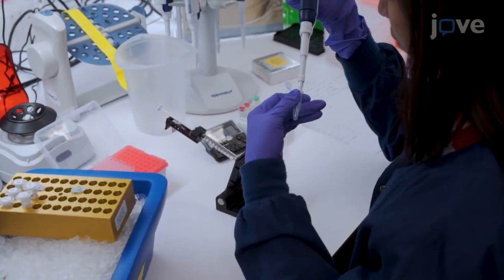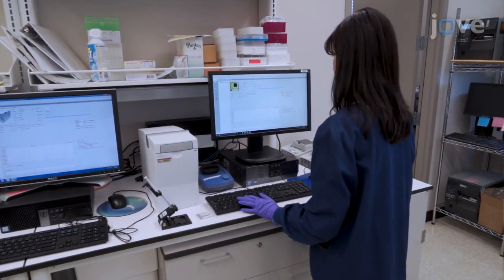Degraded FFPE-RNA Samples Sequencing and Analysis | Protocol Preview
Optimization for Sequencing and Analysis of Degraded FFPE-RNA Samples -  a 2 minute Preview of the Experimental Protocol

Yelena Levin, Keyur Talsania, Bao Tran, Jyoti Shetty, Yongmei Zhao, Monika Mehta
Frederick National Laboratory for Cancer Research, NCI CCR Sequencing Facility; Frederick National Laboratory for Cancer Research, Advanced Biomedical and Computational Sciences;

This method describes the steps to improve the quality and quantity of sequence data that can be obtained from formalin-fixed paraffin-embedded (FFPE) RNA samples. We describe the methodology to more accurately assess the quality of FFPE-RNA samples, prepare sequencing libraries, and analyze the data from FFPE-RNA samples.